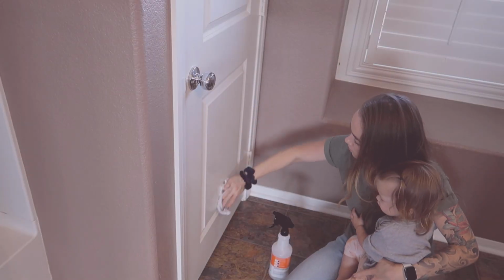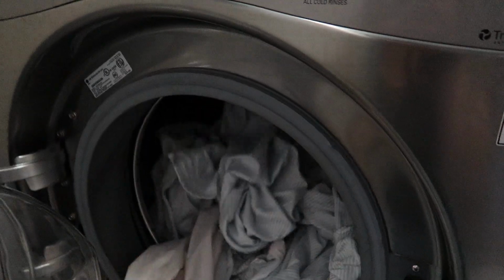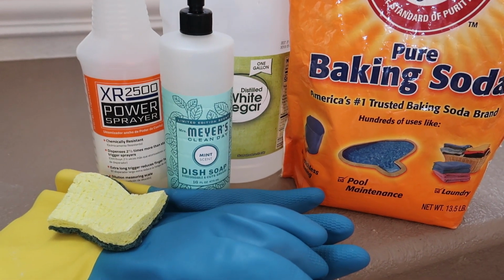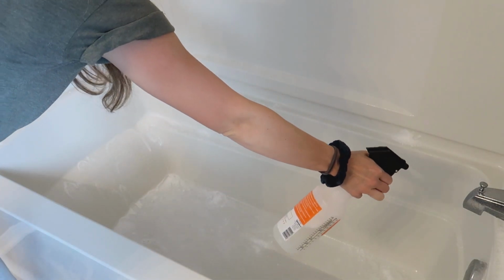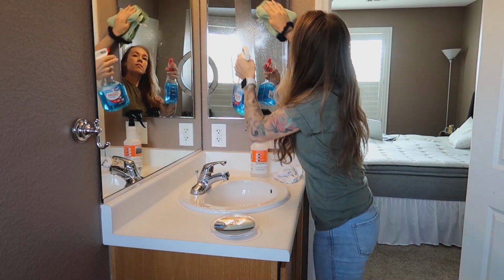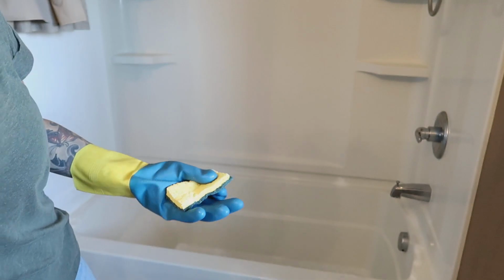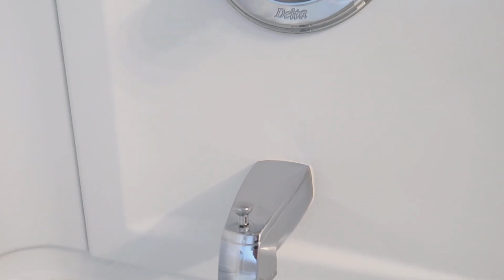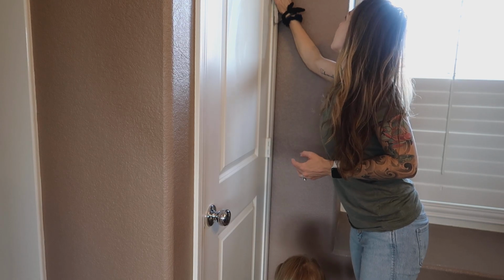✨NEW! ULTIMATE CLEAN WITH ME | DIY MAGIC SHOWER CLEANER | CLEANING MOTIVATION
NEW! ULTIMATE CLEAN WITH ME AND DIY MAGIC SHOWER CLEANER! Come and clean with me! Let's clean together for the ultimate cleaning motivation! What are some of your favorite cleaning hacks?
Come join me for all of the adventures in motherhood.

 Xoxo Bronte

PRODUCTS I AM OBSESSED WITH AND TALK ABOUT OFTEN:

AMAZON FAVORITES PRETTY MUCH ANYTHING I SHARE IS LINKED

I greatly appreciate your support to help me keep growing my channel and to help support my family! Thank you so incredibly much for using my links, it means the world to me! xoxo